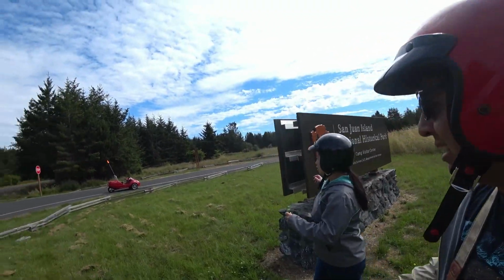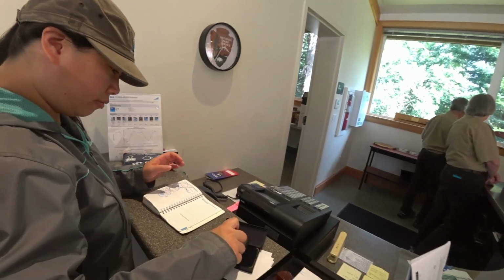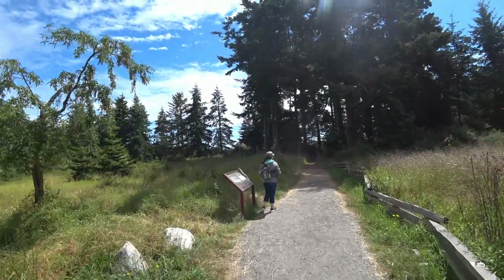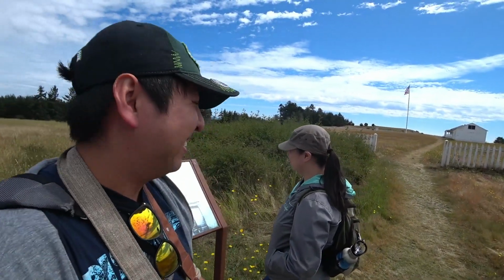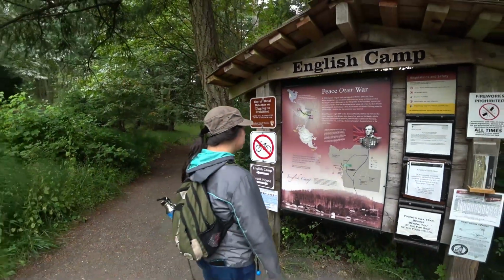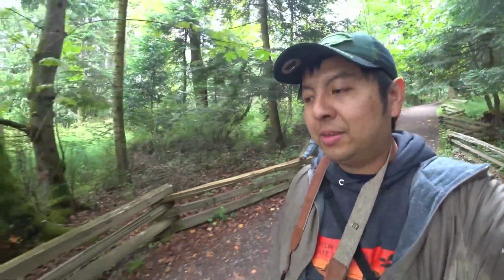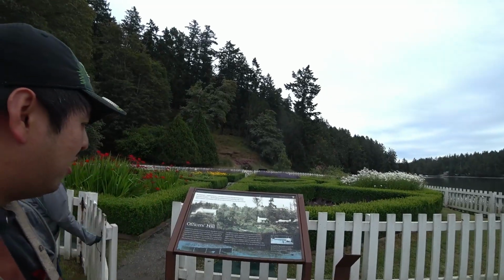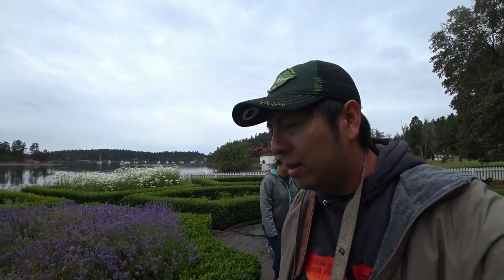【San Juan Island National Historical Park】American Camp, English Camp